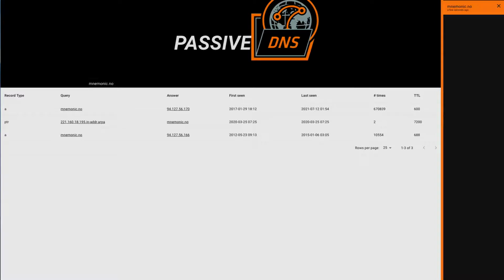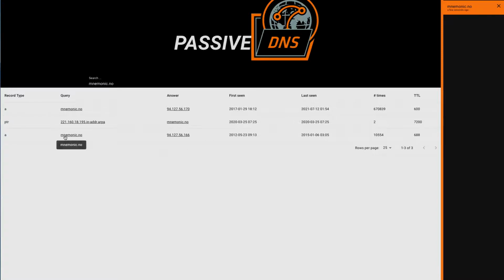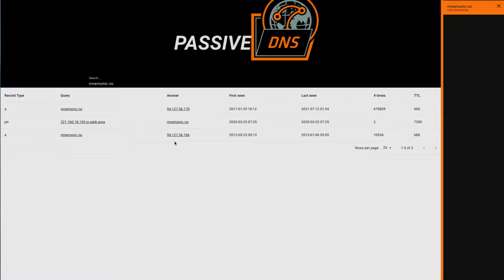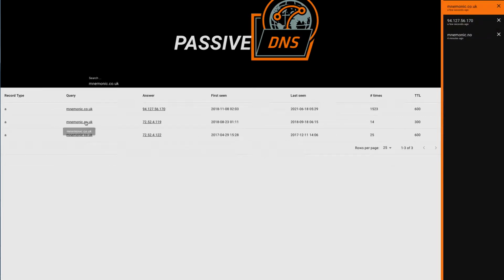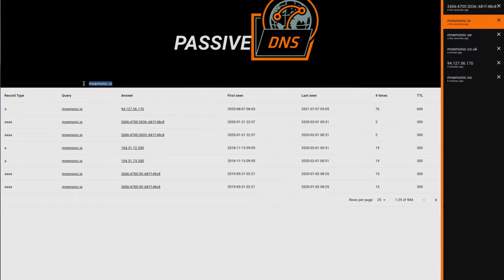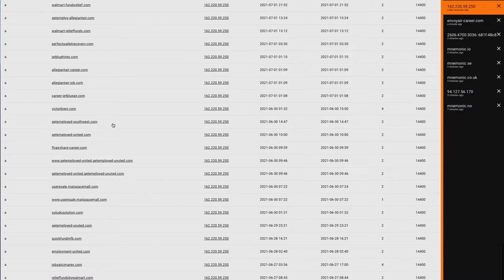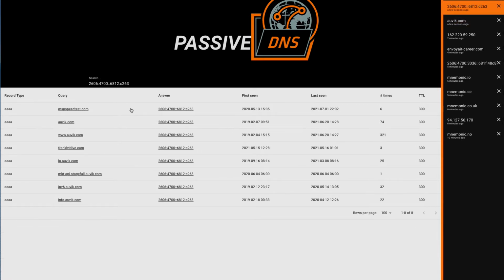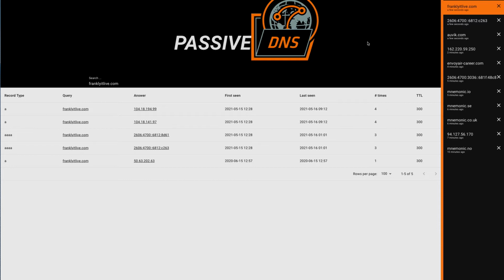Tool Introduction mnemonic PassiveDNS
An introduction to PassiveDNS by using the Mnemonic tool.  "Passive DNS" or "Passive DNS replication" is a way to opportunistically reconstruct a partial view of the data  available in the global Domain Name System into a central database where  it can be indexed and queried.

Things you can determine with Passive DNS:

- Where did this domain name point to in the past?
- What domain names are hosted by a given nameserver?
- What domain names point into a given IP network?
- What subdomains exist below a certain domain name?
- Do domains similar to my brand name exist?